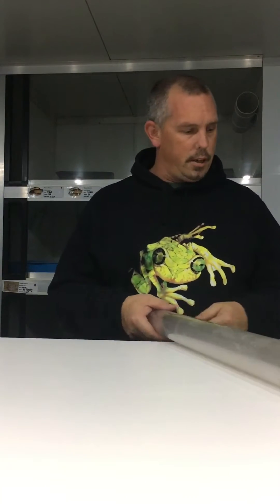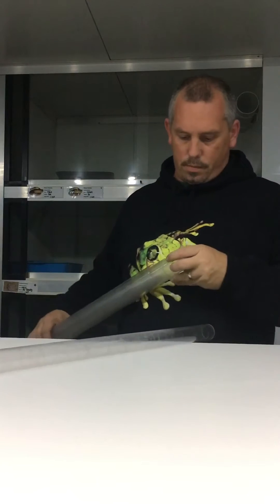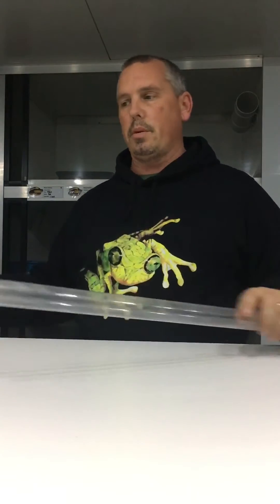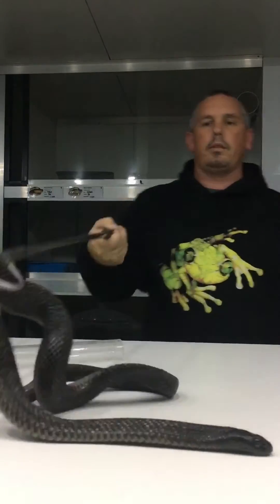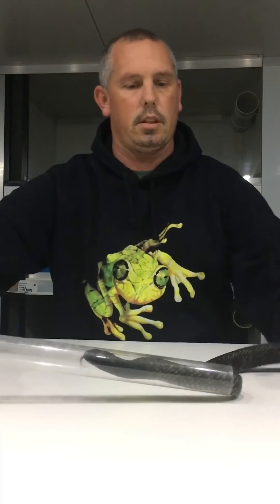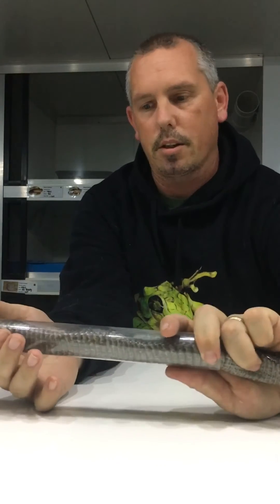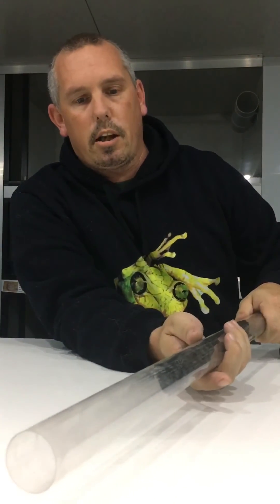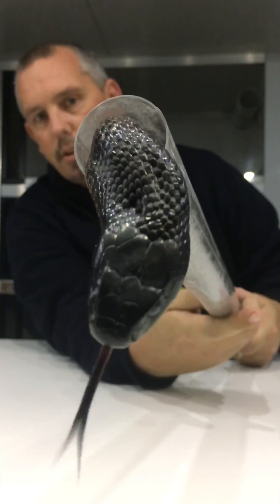Tubing venomous snakes normal method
Tubing a venomous snake - a Spotted Black Snake Pseudechis guttatus.